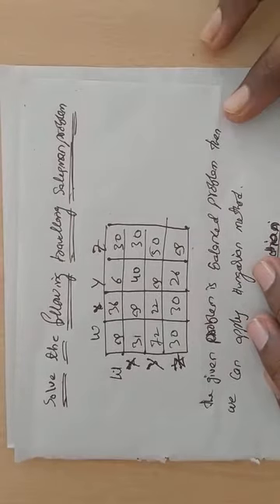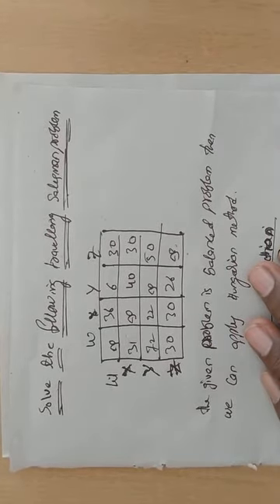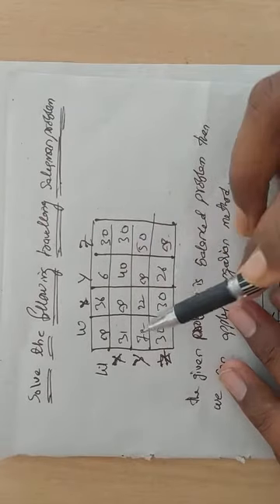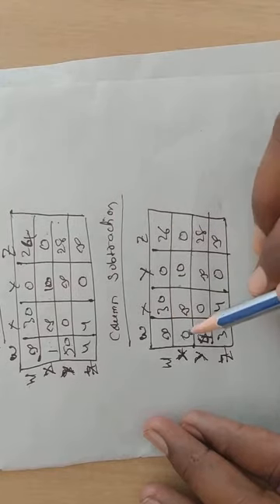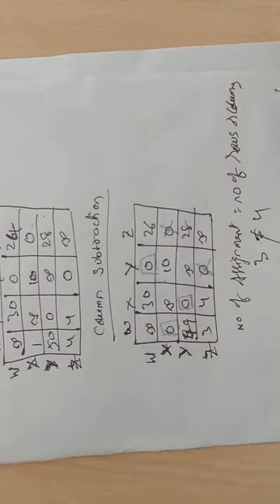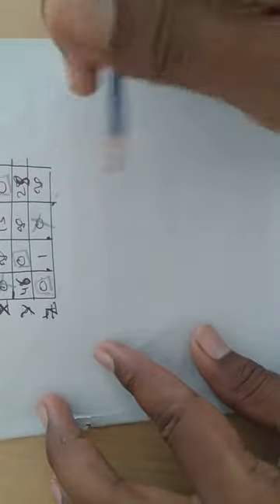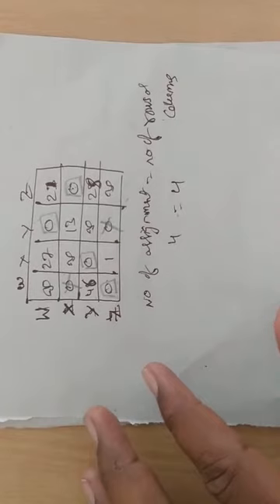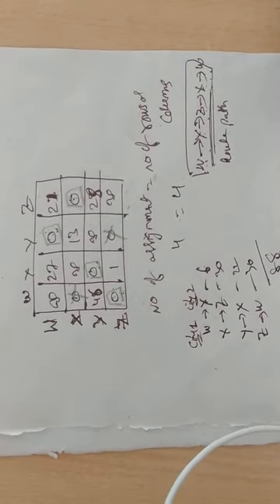Traveling salesman man assignment problem